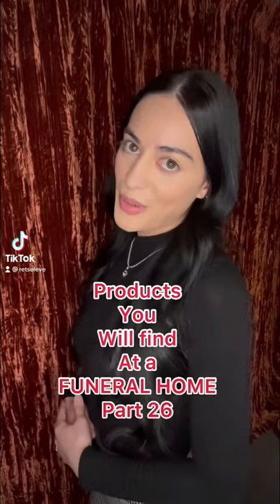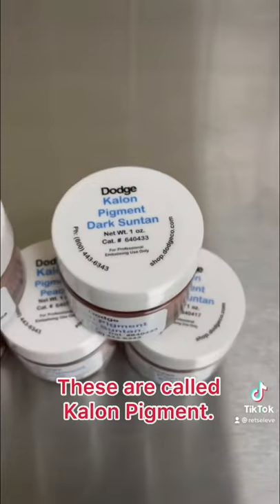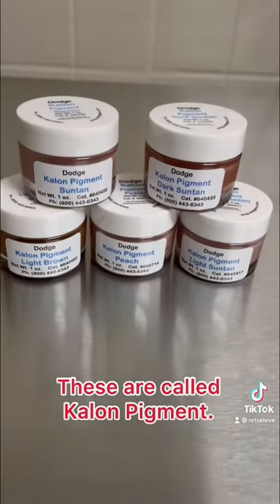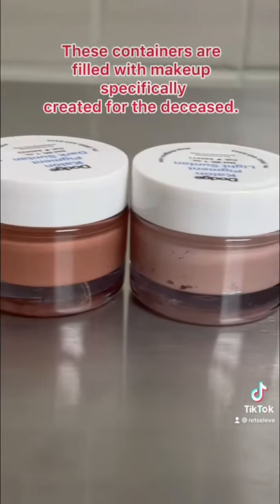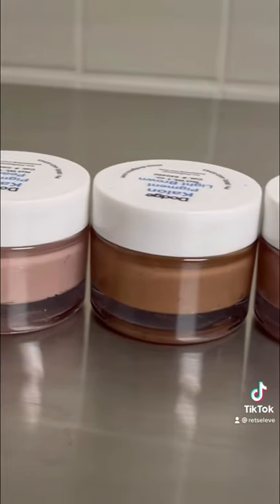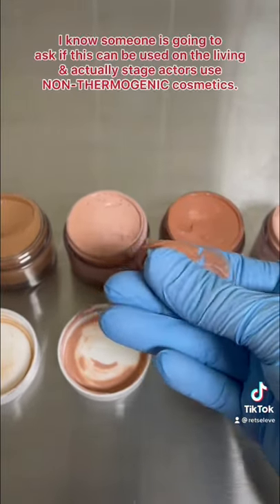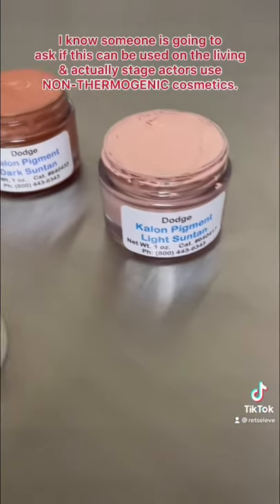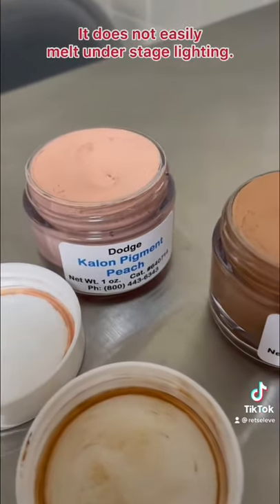Products you will find at a funeral home part 26